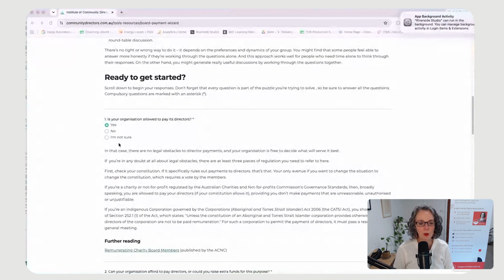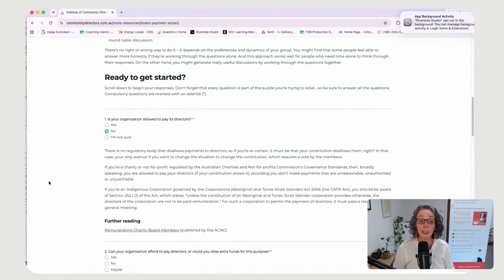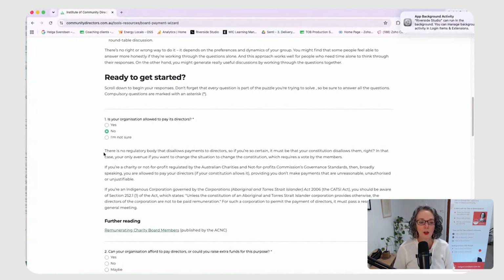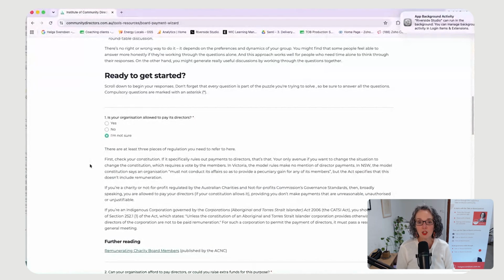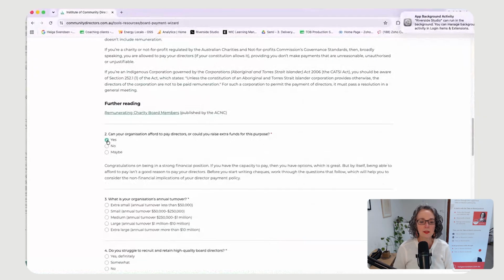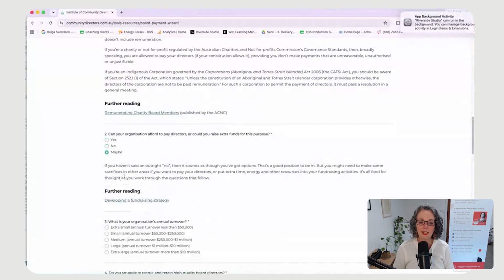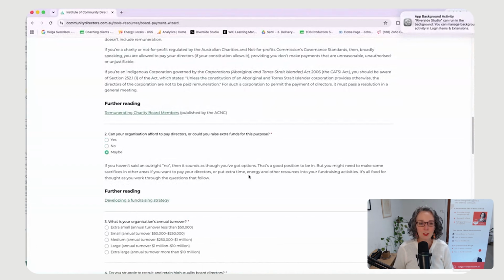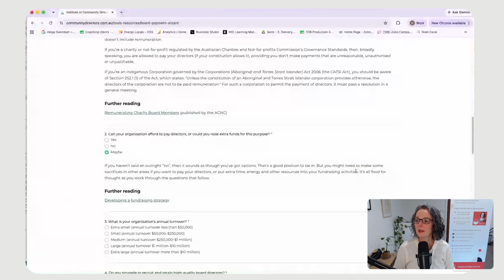Helga goes solo: to pay or not to pay - there's a new tool for that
This week on the Take on Board podcast, I introduce the Institute of Community Directors Australia’s new Board Payment Wizard and why it’s a useful way for boards to think through whether paying directors is right for their organisation.

I share how the tool can be used individually or as a group, and the kinds of prompts it includes—legality, affordability, turnover, recruitment and retention, inclusion of consumers, director workload and expenses, accountability, and stakeholder support—without trying to deliver a single “tick-the-box” answer.

There's also an example of a board adopting optional, request-based payments to support diversity, and I invite you to tell me if you try the wizard and what your board decides.

00:00 Welcome and Topic Setup
00:35 Why Board Pay Matters
02:03 How the Wizard Works
02:43 Key Questions It Asks
05:30 What the Tool Is Not
06:34 Real World Payment Example
07:57 Screen Share Tool Walkthrough
09:35 Final Thoughts and Next Steps
09:49 Acknowledgement of Country
10:26 Wrap Up and Goodbye